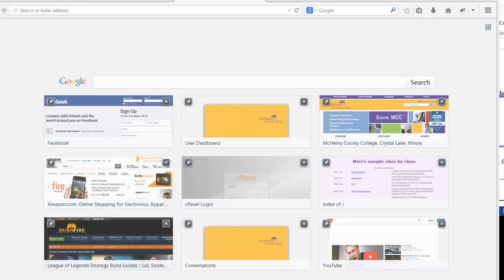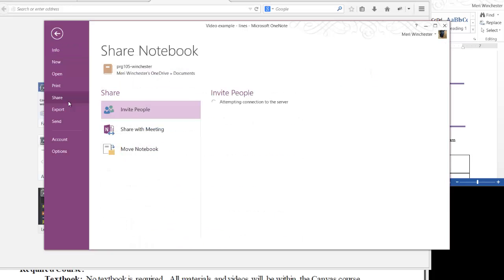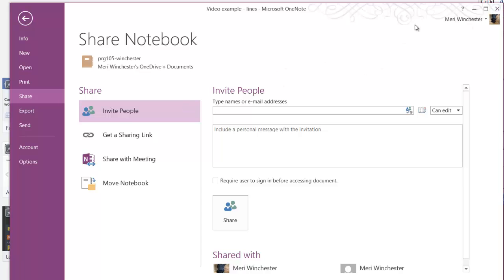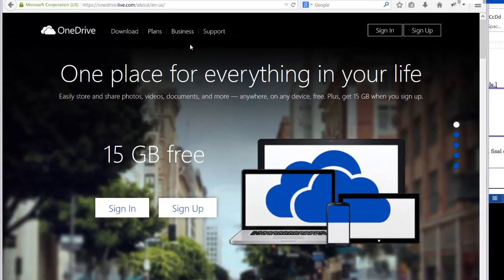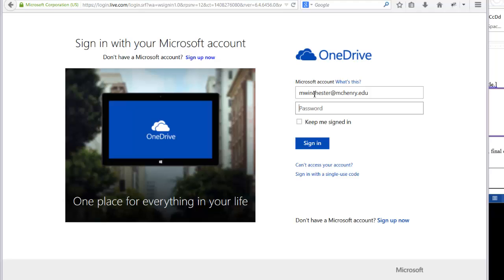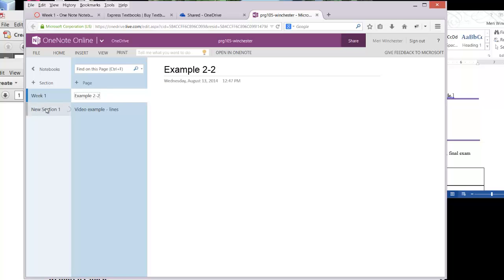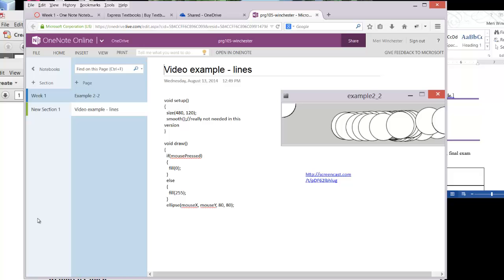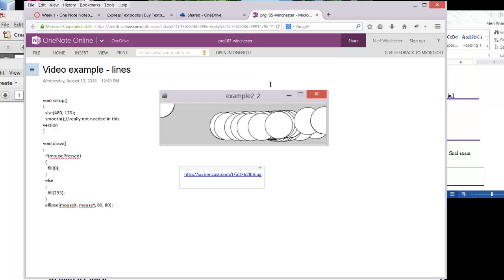Sharing your OneNote notebook with your instructor